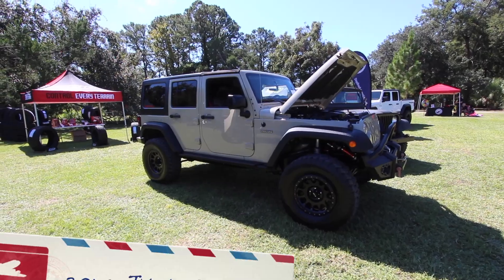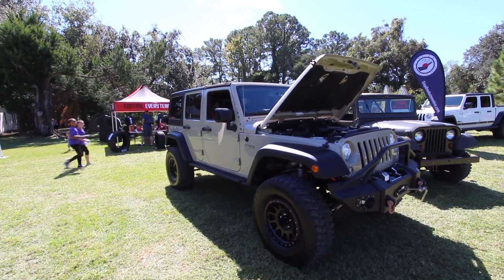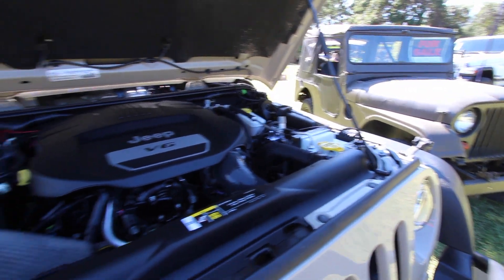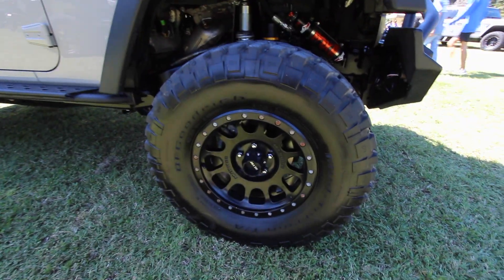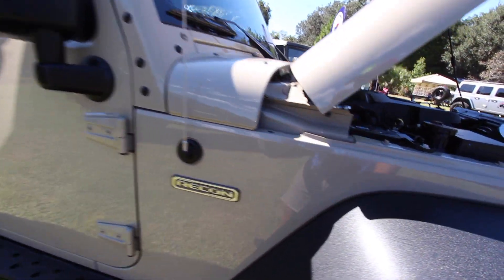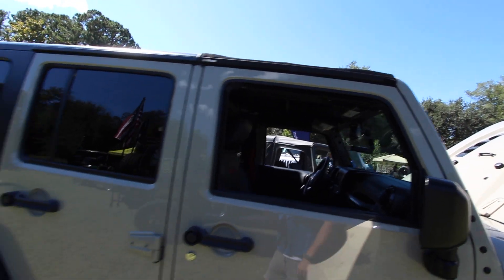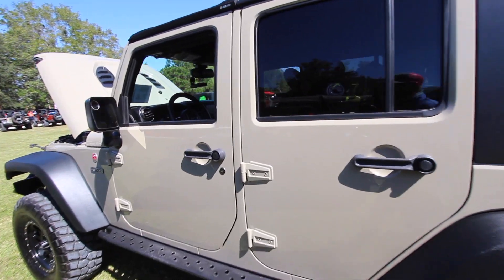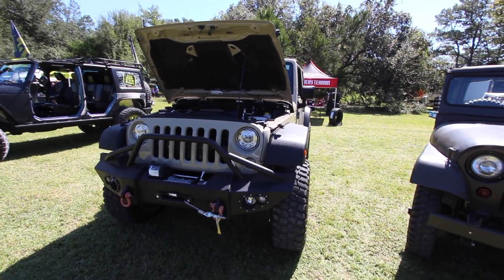Here's a SUPER CHARGED 2017 Jeep Wrangler Unlimited RECON Edition - For Sale Review Tour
Hey Y'all! Lets check out this 2017 Jeep Wrangler Unlimited with some nice upgrades!!! According to the seller it has a supercharger and several more high end upgrades installed on it. If your interested make sure to reach out to the people I mention in the video or send me a comment or message!